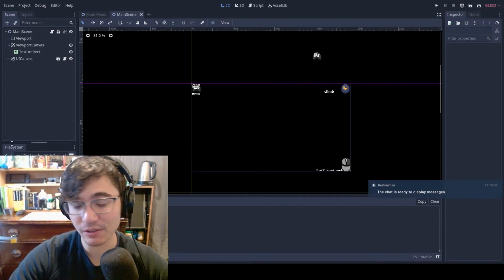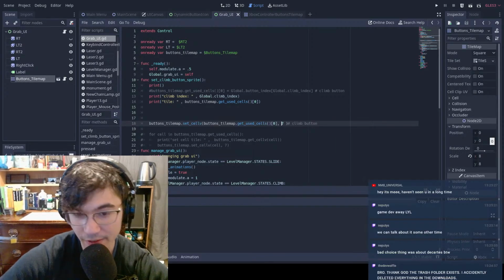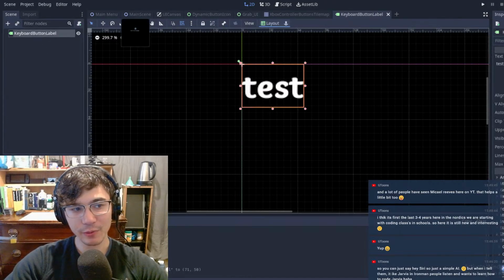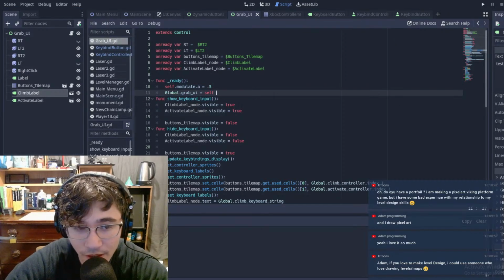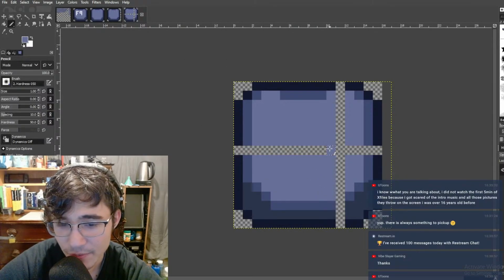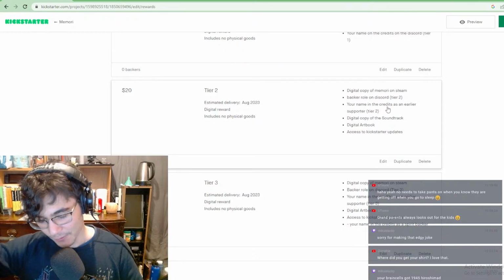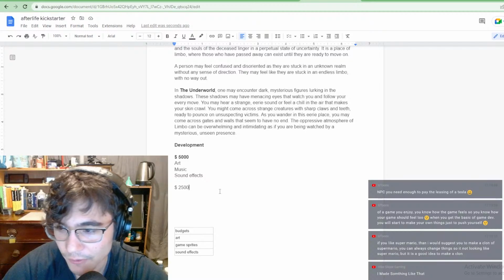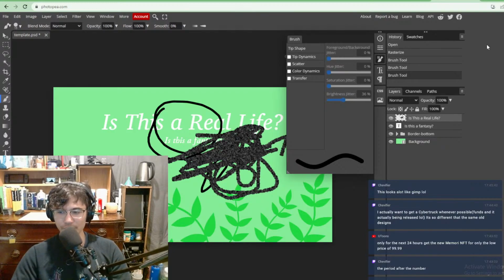game dev with godot - updating buttons for UI and working on the kickstarter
more polishing before the kickstarter release